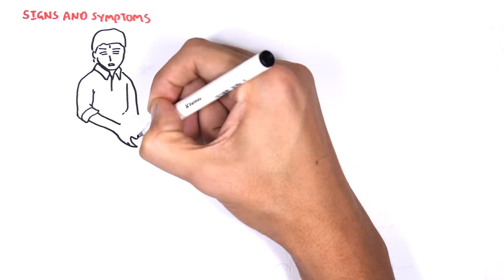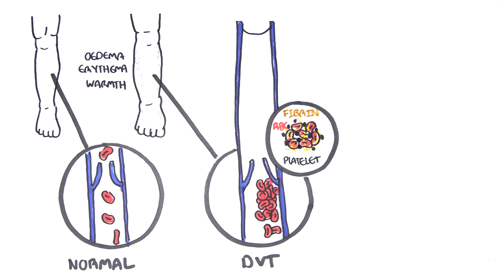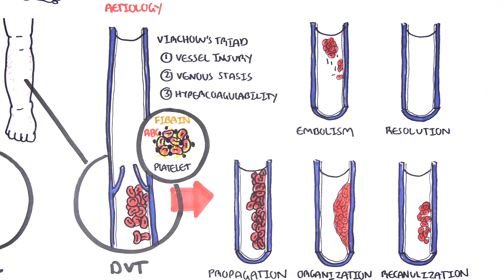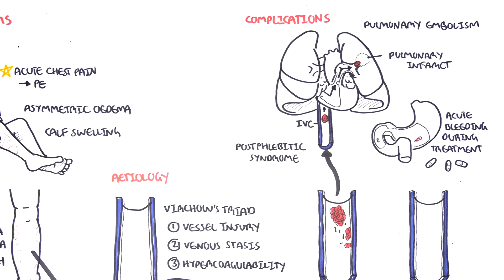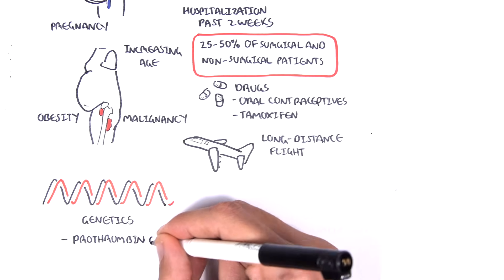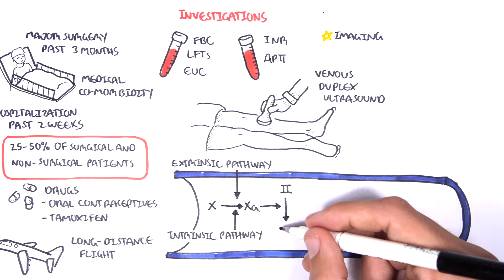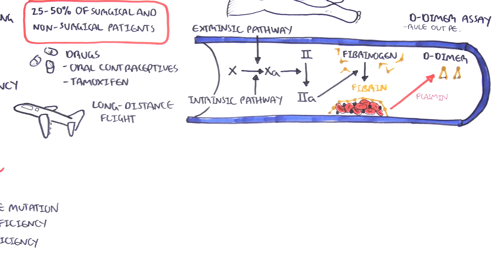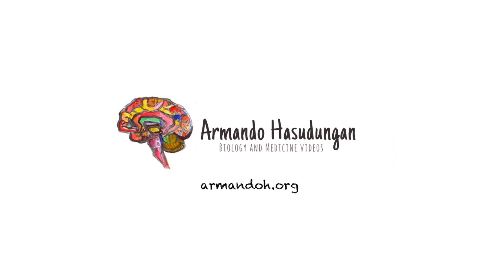Deep Vein Thrombosis - Overview (pathophysiology, treatment, complications)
Discover the pathophysiology behind deep vein thrombosis (DVT), its risk factors, treatment strategies, and potential complications like pulmonary embolism. This video provides a clear overview of how clots form in the deep veins and highlights key diagnostic and therapeutic approaches.